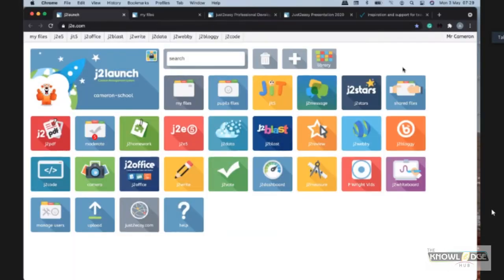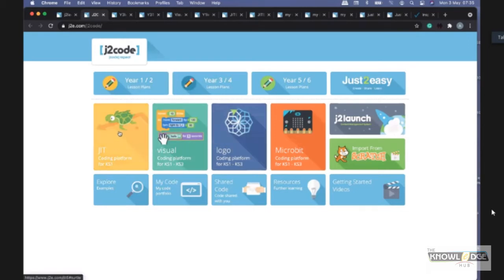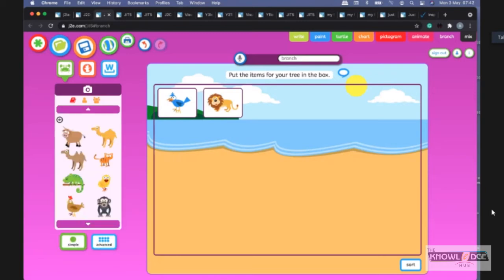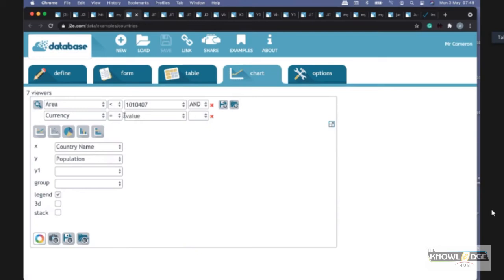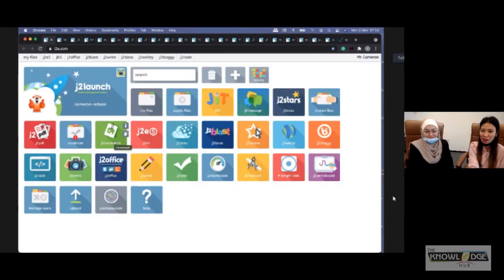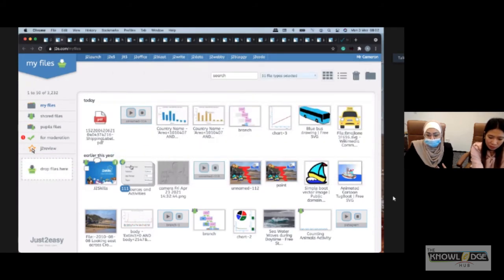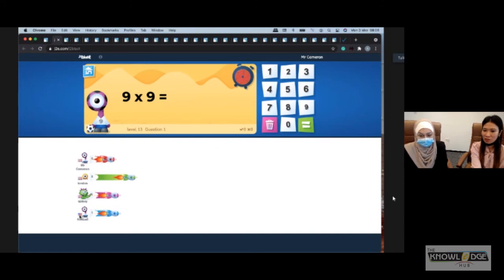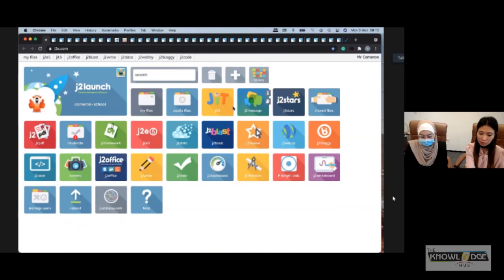Webinar: Stem innovation through creativity provided by British award-winning ed-tech tools.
This webinar explores the unlimited potential for creativity and STEM-driven learning is provided through easy, safe, and effective online tools for K-8.

In this session you will learn:
How to ignite a passion in coding from early years
How British schools develop creative and higher-order thinkers
Opportunities to consolidate online ed-tech tools, saving school money and time in the process